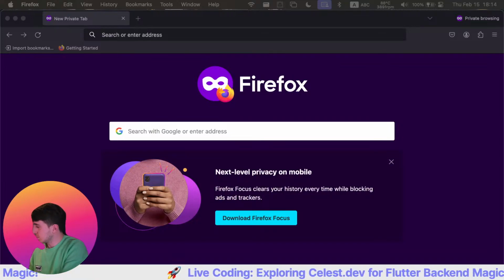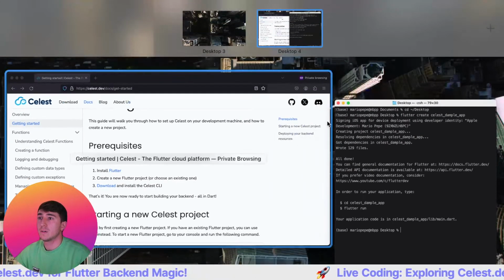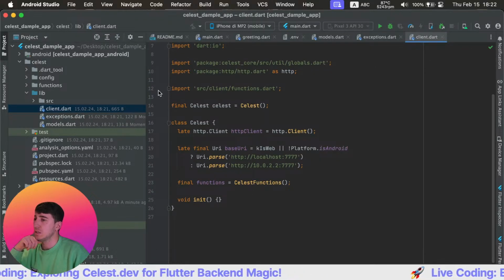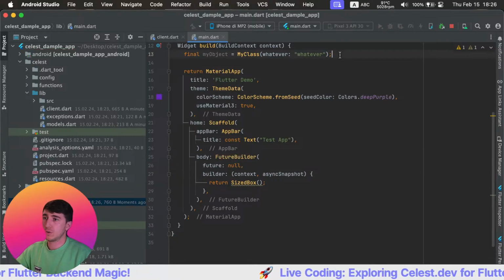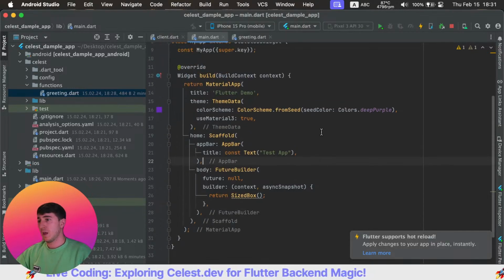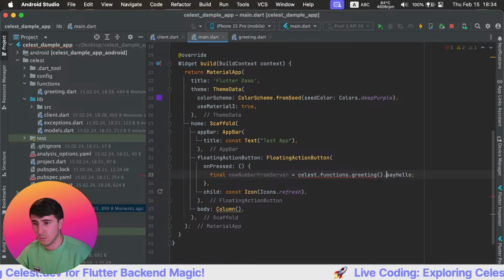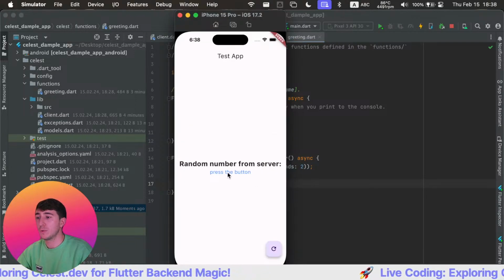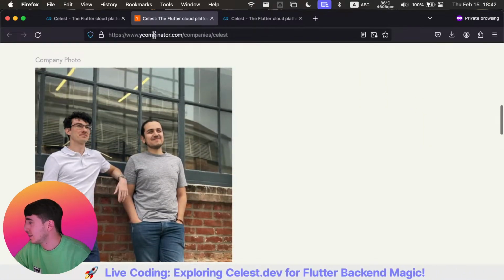Live Coding Flutter and Celest.dev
🚀   Live Coding: Exploring Celest.dev for Flutter Backend Magic!